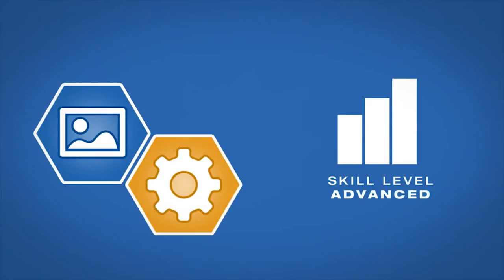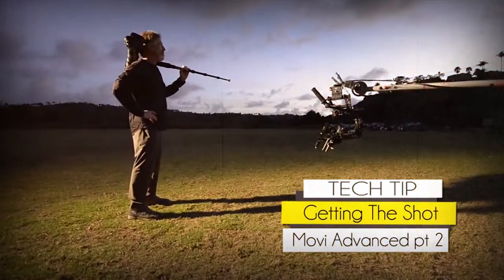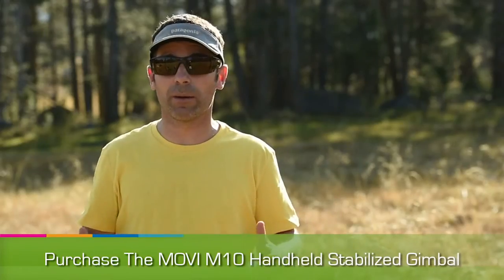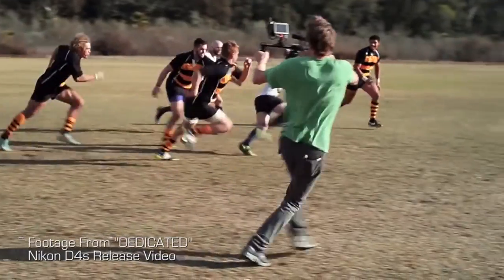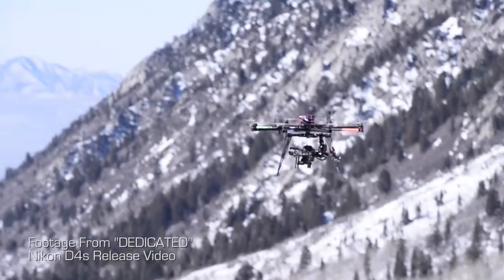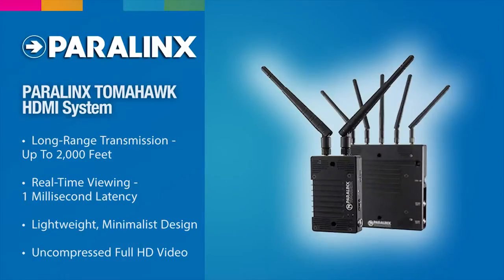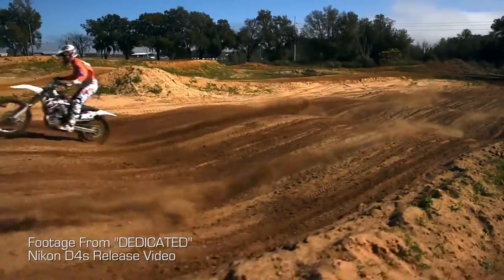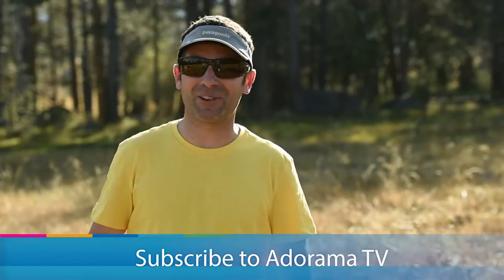MOVI Advanced 2